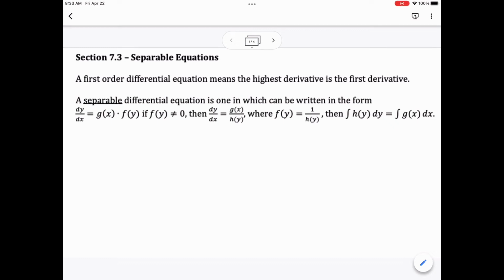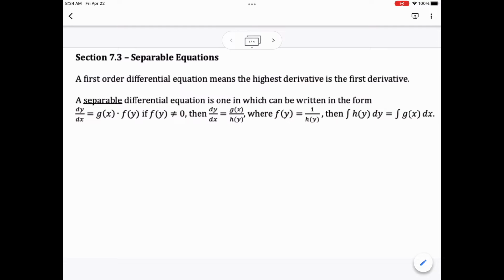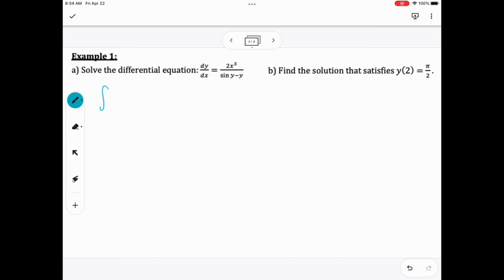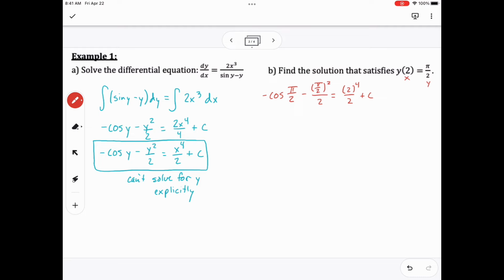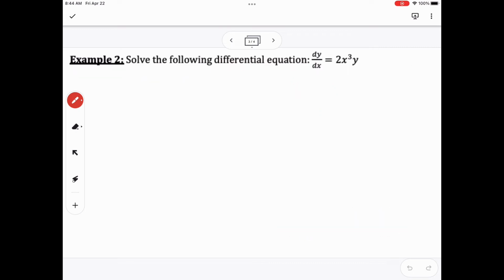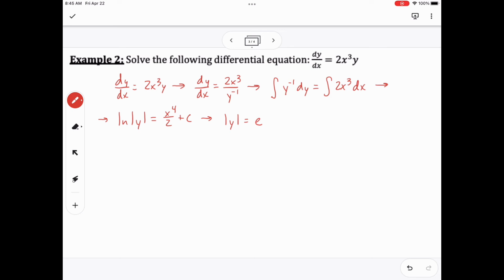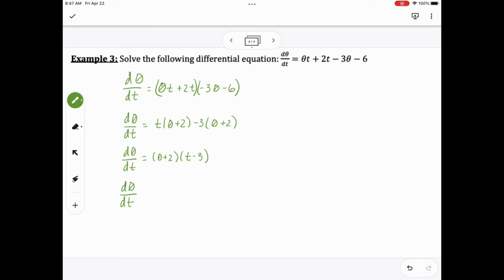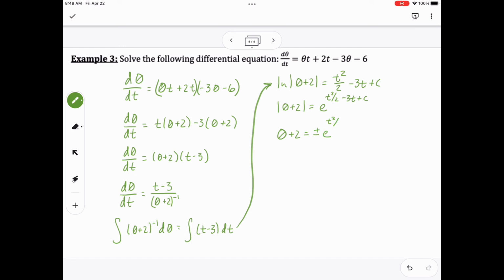Section 7.3 - Separable Equations